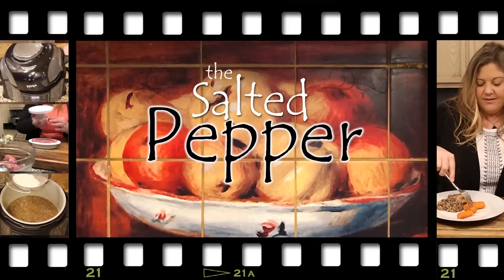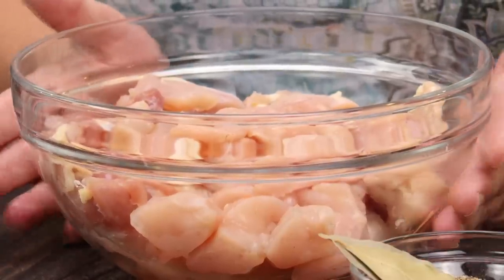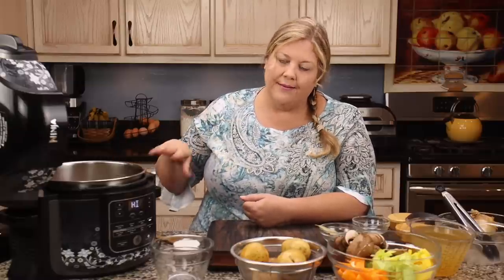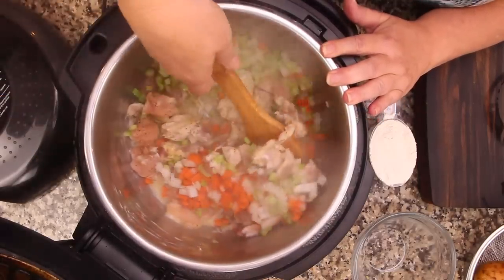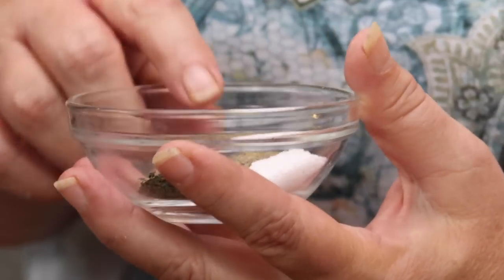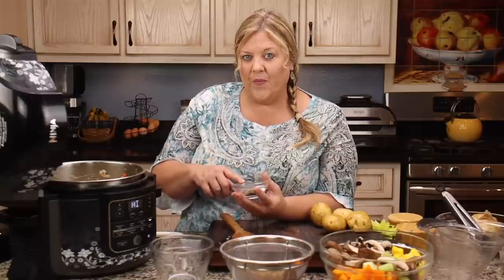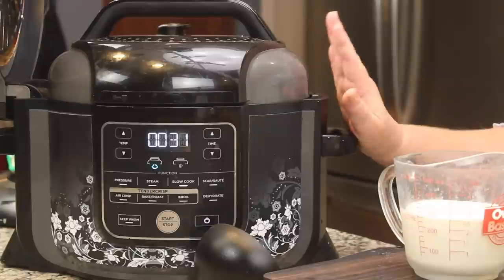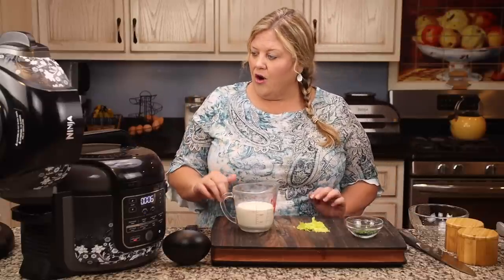Slow Cooker Chicken Stew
Slow Cooker Chicken Stew is a big pot of comfort just waiting for you to make! I used the Ninja Foodi slow cooker, but any slow cooker will work or you can make it on the stove or even pressure cook it! Instructions are on website for the various ways to make this delicious stew!  Keto and Vegetarian options are also included in the recipe post! 👇👇👇 CLICK FOR RECIPE & DETAILS 👇👇👇

You can find the written recipe as well as instructions for making it keto or vegetarian on The Salted Pepper